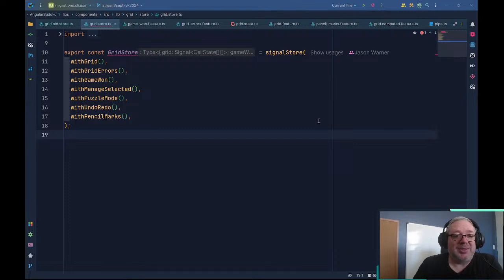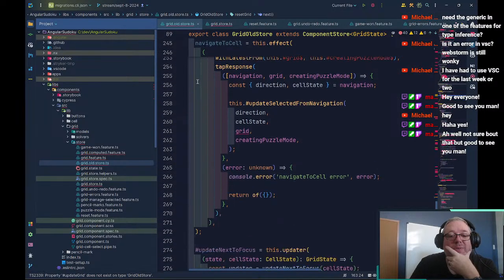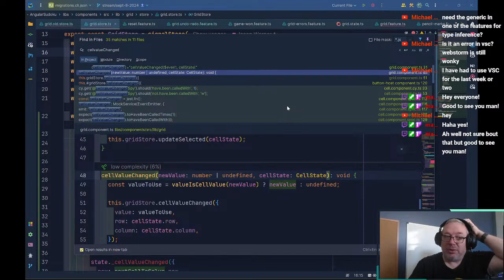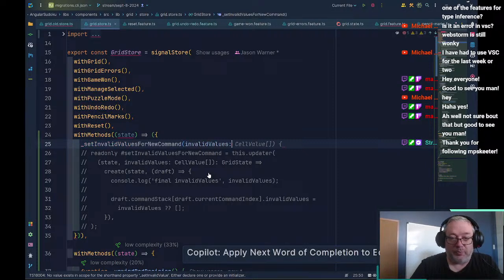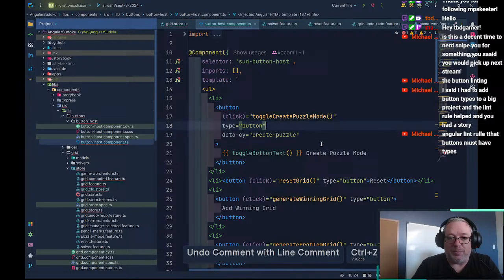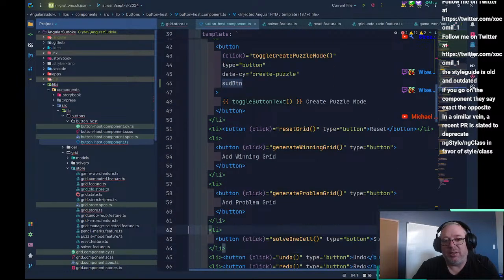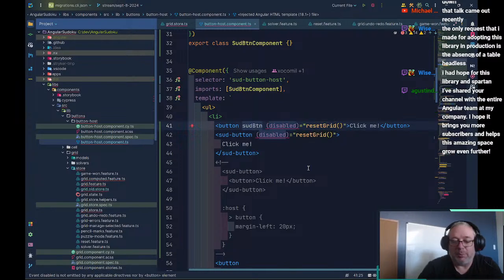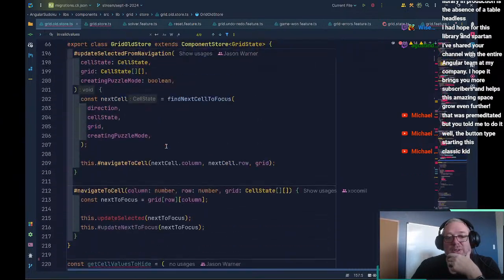Path to xState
We are so close! We only need our keyboard nav converted and we are done!

We discussed why I prefer directives over components and converted some code to signal store.